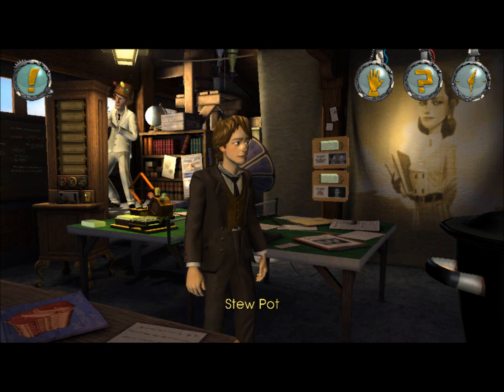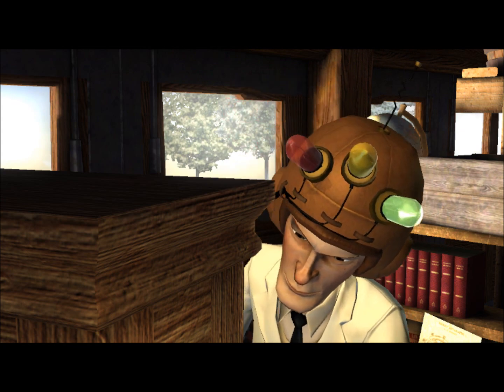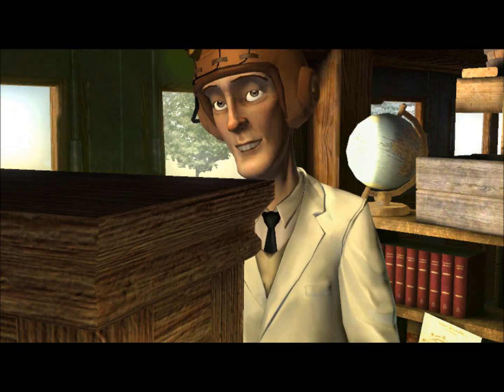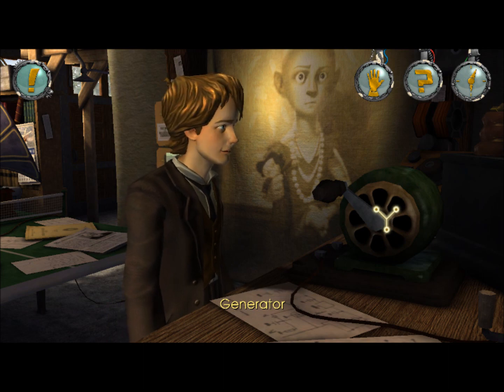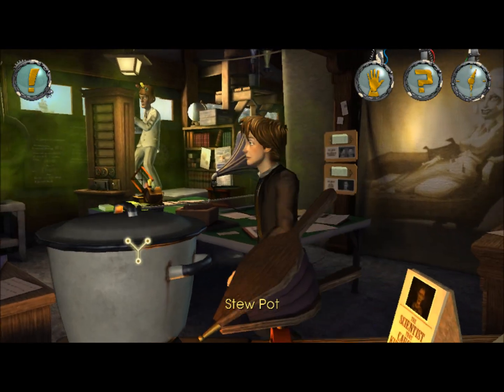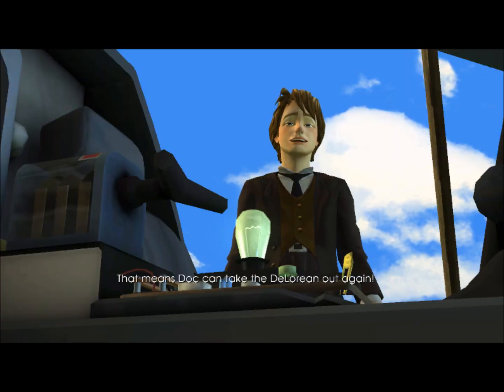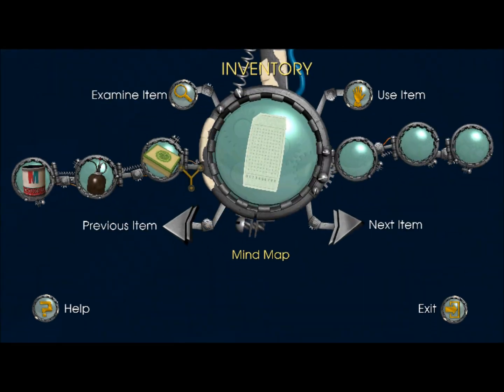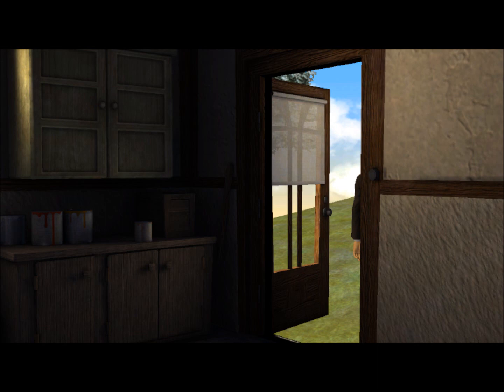Let's play Back to the Future: Double Visions - 12 - SPOILERS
Back in the lab, and now that I have an idea of what to do, we make a bad mind map card for later.